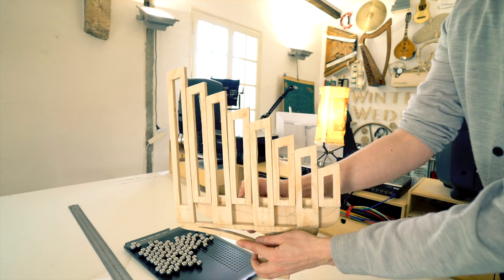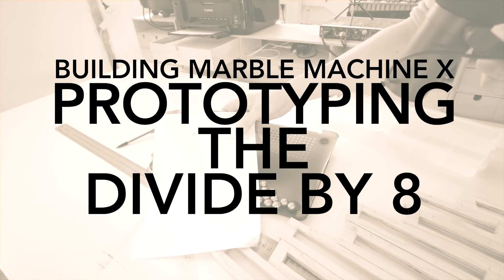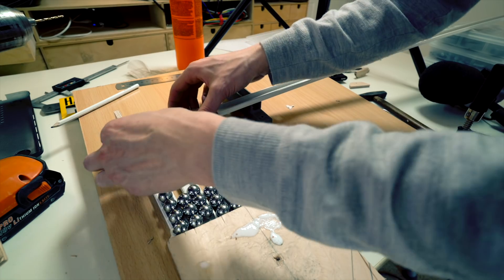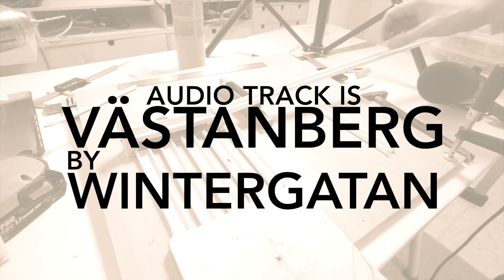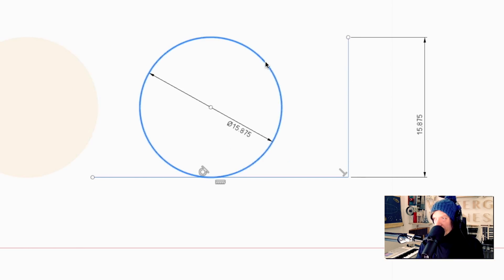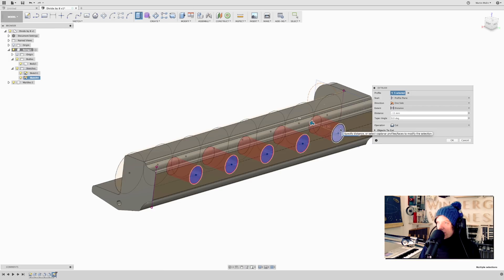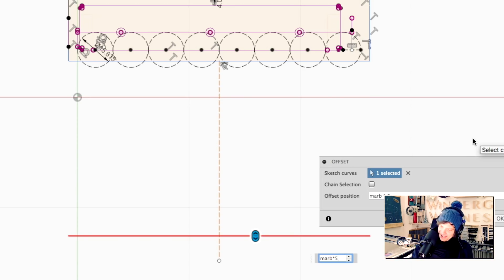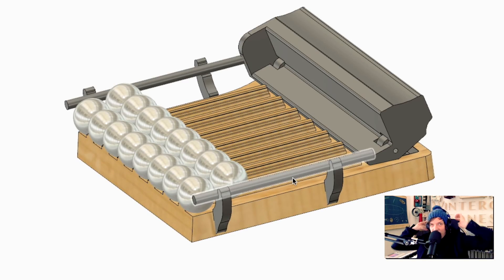Divide by 8 Marble Divider - Marble Machine X #28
- In the Marble Machine X, the marbles needs to be divided into rows of 8 before entering the Fish Stair. I have been thinking about how to achieve this for along time and this week i came up with what i think is the most space efficient solution. And also a cool looking feature and one that does not use a lot of parts. In this video i am prototyping the Divide by 8 and Modeling the 3D-printed parts in Fusion 360. Enjoy! Martin

Here is a fish stair Marble Machine In action if you want clarification This one lifts one marble per step, MMX will lift 16 marbles per step, two rows of steps, to achieve the needed 8 Marble Per crank turn feedrate! So we can play darude sandstorm on the MMX, it needs a lot of marbles for the dududududududududududu part